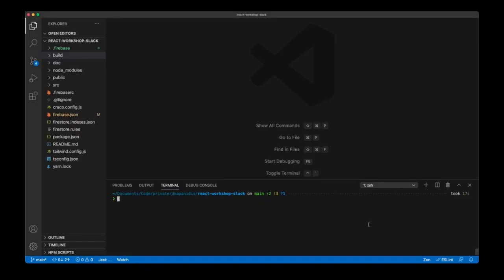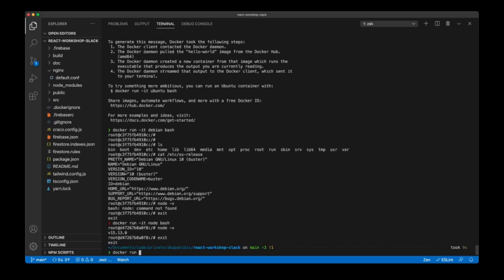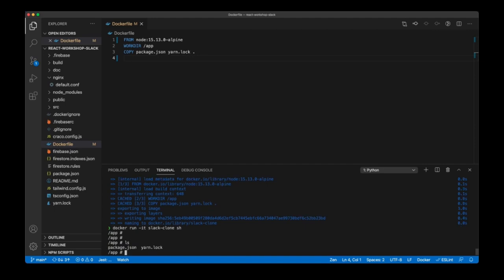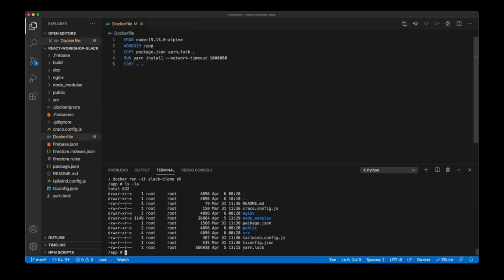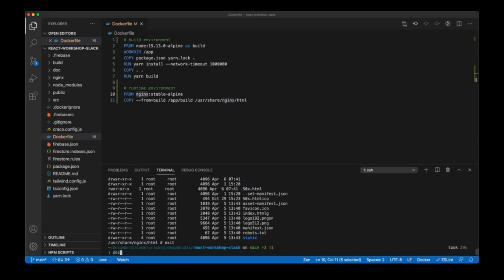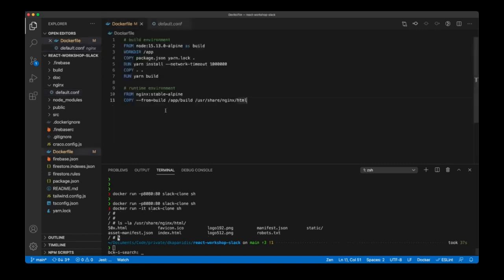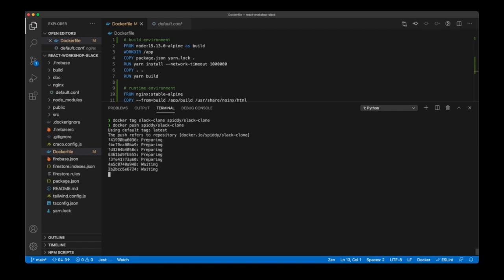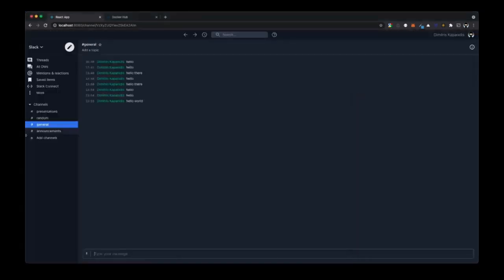Build & Deploy a React App with Docker + Kubernetes (Complete Beginner to Production)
Stop running React apps only on localhost.

In this tutorial you'll build a production-ready React application, containerize it using Docker, deploy it on Kubernetes, expose it with a Service, and understand how modern DevOps teams deploy frontend applications in the real world.

Perfect for beginners, developers, DevOps engineers, cloud engineers, and Kubernetes learners.

This hands-on tutorial demonstrates how to build a ReactJS application, package it into a Docker container, push the image, deploy it on Kubernetes, expose it with a Service, and follow production deployment best practices.

In this complete ReactJS Docker Kubernetes tutorial you'll learn:

✅ Build a React application
✅ Create an optimized Dockerfile
✅ Build Docker images
✅ Run containers locally
✅ Understand container networking
✅ Deploy React on Kubernetes
✅ Create Deployment objects
✅ Create Services
✅ Scale Pods
✅ Rolling Updates
✅ Troubleshooting

Whether you're preparing for DevOps interviews, learning Kubernetes, studying Docker, or building cloud-native applications, this tutorial covers everything from development to production.

⏱ Chapters

00:00 – Intro: Deploying React with Docker vs. Firebase
00:36 – Reviewing the standard Firebase Hosting process
01:35 – Introduction to Docker containers
02:05 – Running your first Debian and Node containers
03:04 – Choosing the right base image (Node 15-Alpine)
04:05 – Creating the Dockerfile and defining the working directory
05:09 – Installing dependencies (Yarn install) and explaining Docker layers
06:01 – Copying source code and using .dockerignore
07:18 – Running the production build inside the container
07:53 – Multi-stage builds: Using Nginx for the runtime environment
10:04 – Testing the Docker container locally
11:14 – Fixing Nginx routing for React (index.html redirect)
13:27 – Tagging and pushing the image to Docker Hub
14:05 – Deploying the container to a Kubernetes cluster
15:14 – Port forwarding and verifying the Kubernetes deployment
16:20 – Wrap-up and summary

Resources

Docker Commands Cheat Sheet
Kubernetes YAML Templates
React Project Files
Deployment Commands
Kubernetes Manifest Files